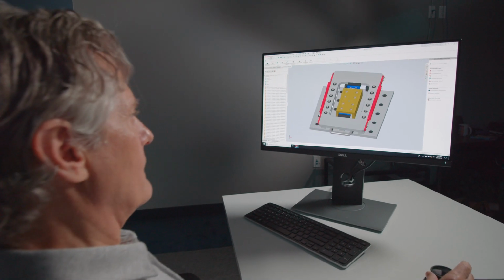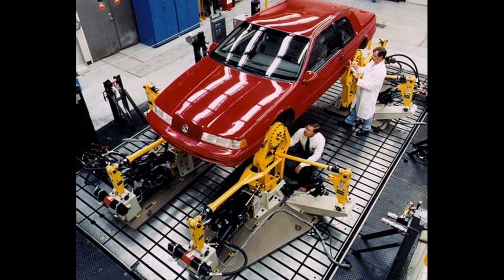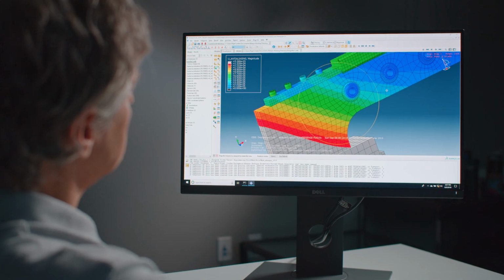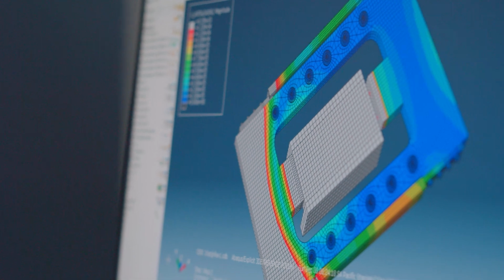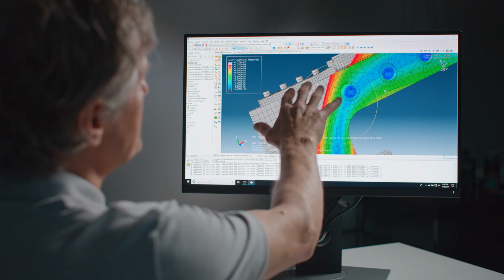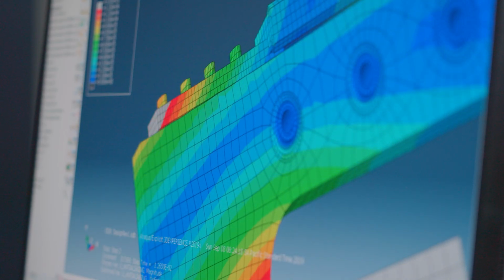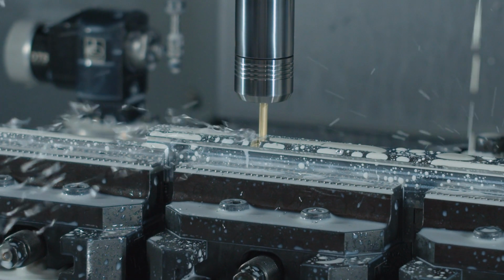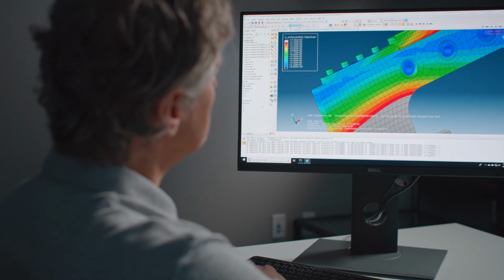RE:TEST Customer Story - SIMULIA Abaqus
Watch the story of Re:Test, Inc. and see how analysis tools bring safe and reliable products to the automotive, aerospace, civil/structural and many other markets, faster than ever.

SIMULIA offers powerful simulation tools for a variety of scenarios. Perform advanced nonlinear FEA with Abaqus, analyze fluid-structure interaction with XFlow, or model electromagnetic systems with CST Studio Suite.